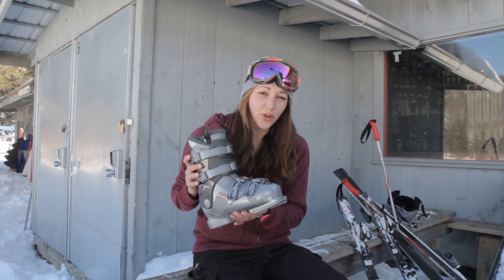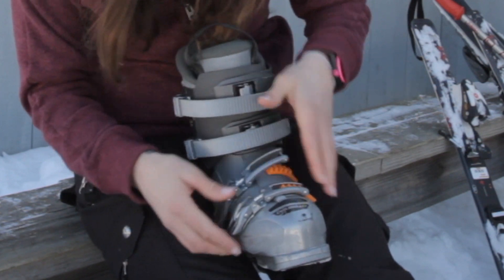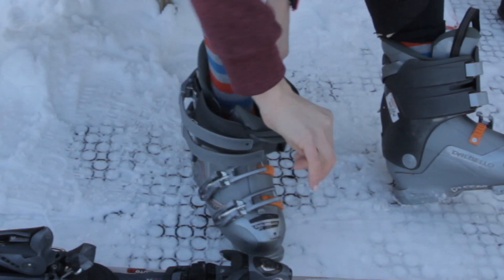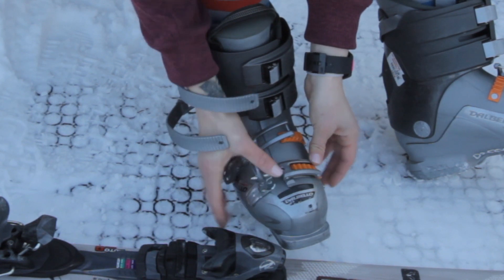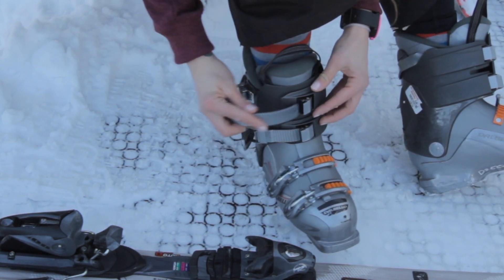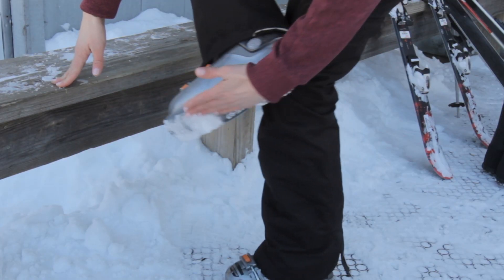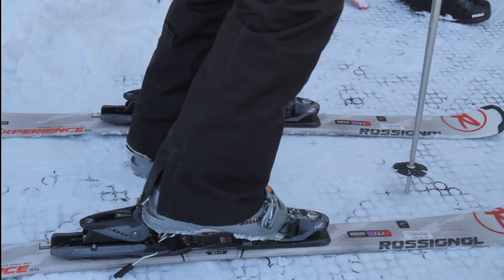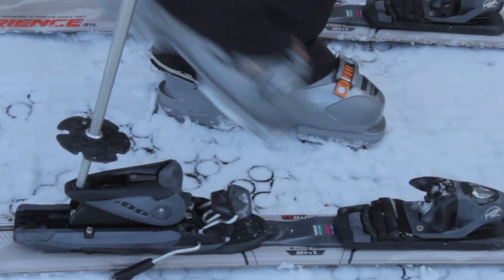Ski Butternut: How to Put on Rental Ski Boots & Rental Skis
This video will show you HOW TO PUT ON Ski Butternut Rental Ski Boots and then HOW TO PUT ON and get out of our Rental skis. Helpful tips are included that will improve your skis performance and safety!